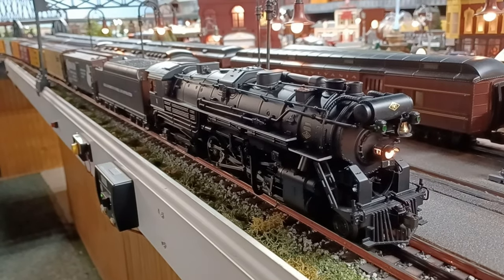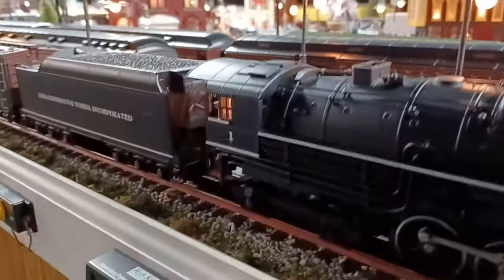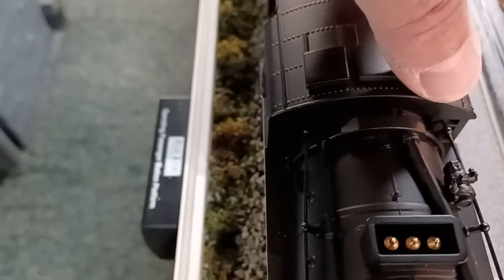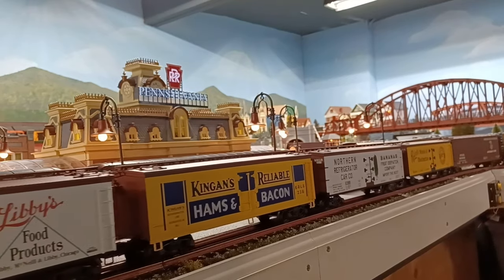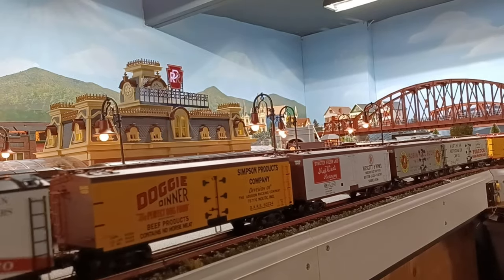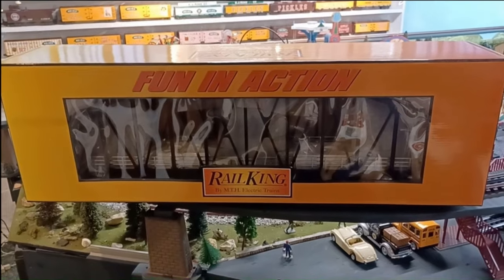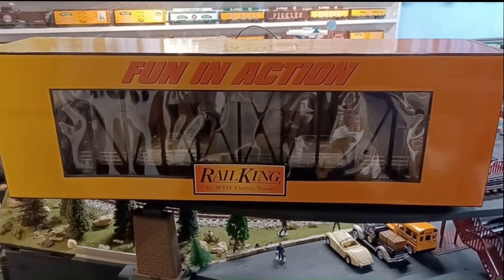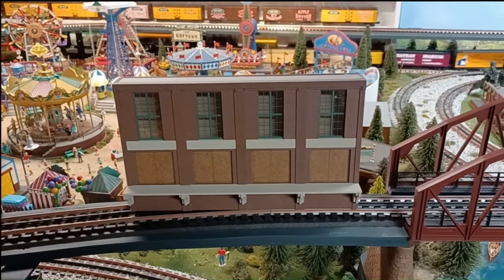York Fall 2023 purchases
Train purchases and surprise win at York 2023